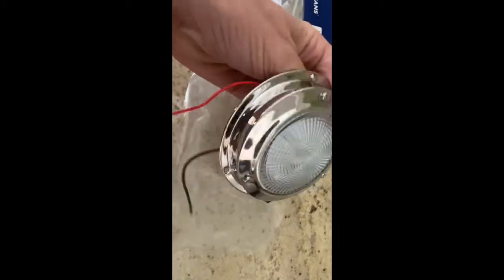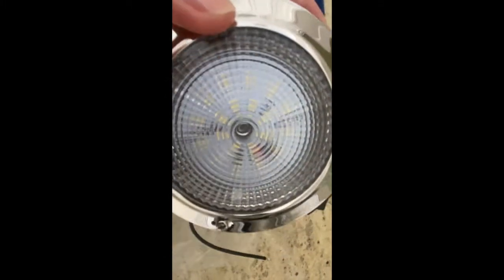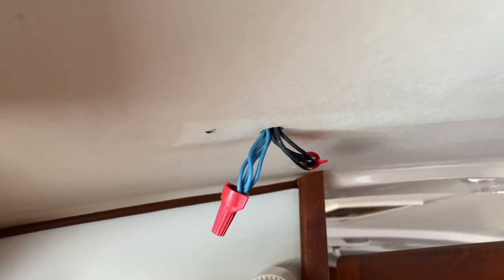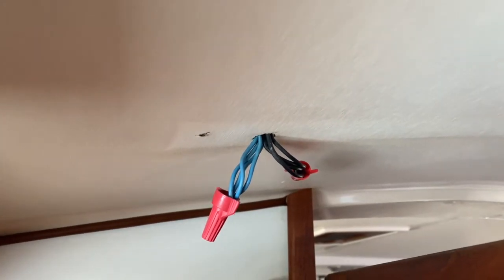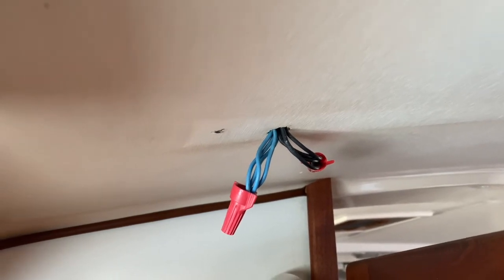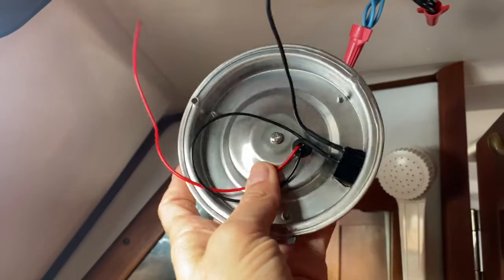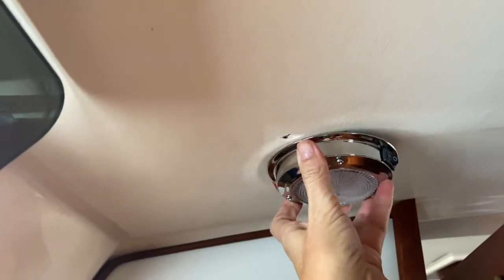E13 ~ 1984 Hunter 40 Legend, Sailboat restoration project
As we prepare for a new adventure at sea, we would love your encouragement and support!

If you'd like to support in a bigger way, consider becoming a patron!

So much thanks to all our Patrons and those who came on board before we had even got our saolboat! Thank you for sticking with us! You make our hearts happy, we are very grateful.

Pierce & Kristin

If you want to help a little more we have a running Amazon wish list for the boat that you can find here...